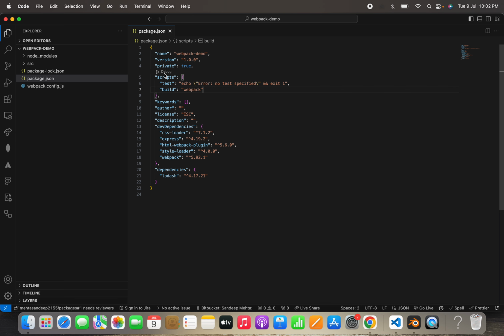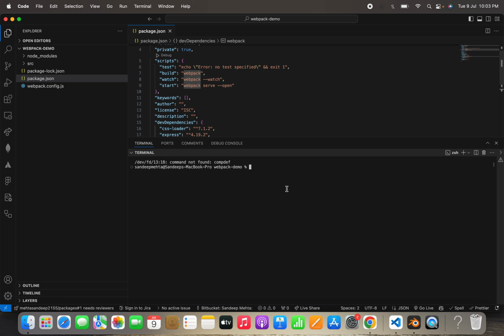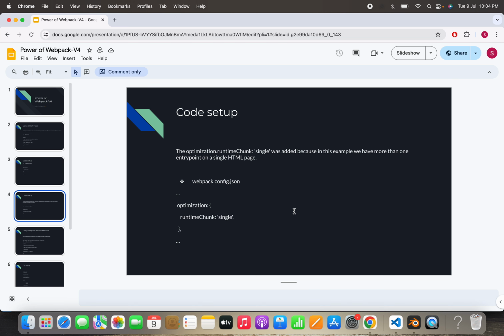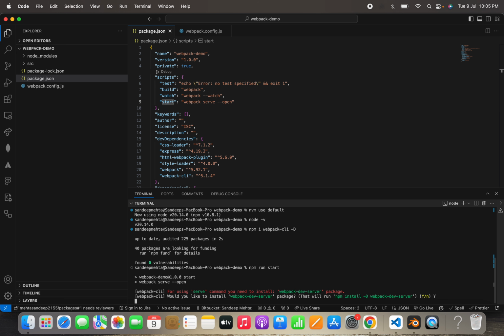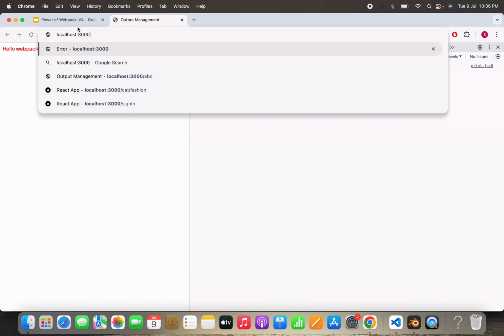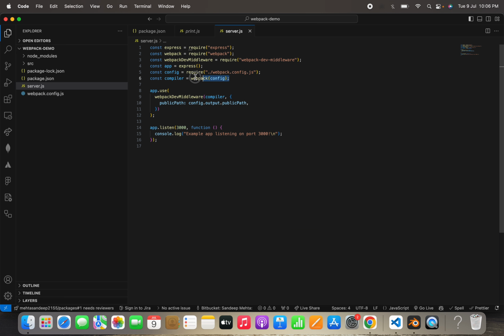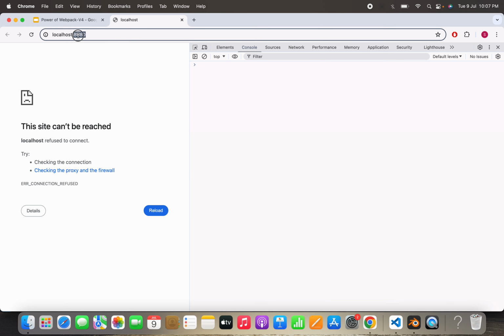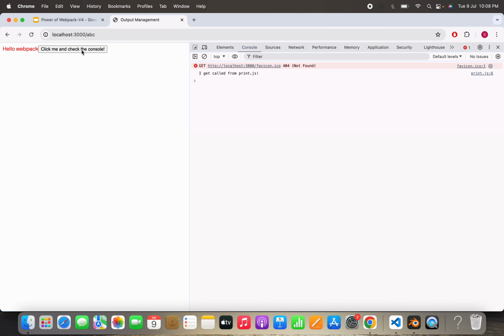Power of Webpack-V4 (Development mode)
Level Up Your Webpack Skills: In this Video, We learn basic to advance  Webpack Dev Environment from Scratch, the powerful module bundler for modern JavaScript applications! Whether you're a seasoned developer or just starting out, understanding Webpack can significantly improve your development workflow and application performance.

Resources:
💻 Webpack Starter Repo: